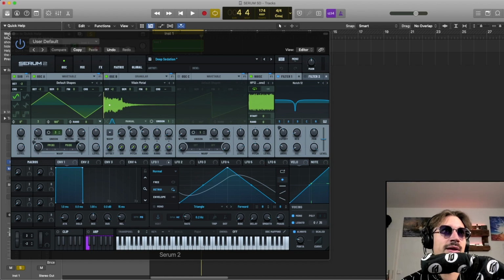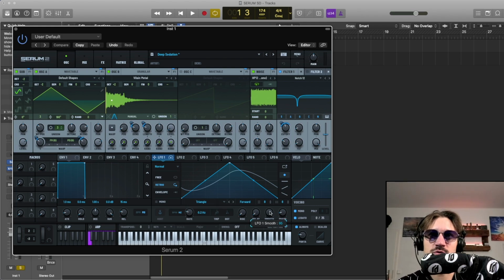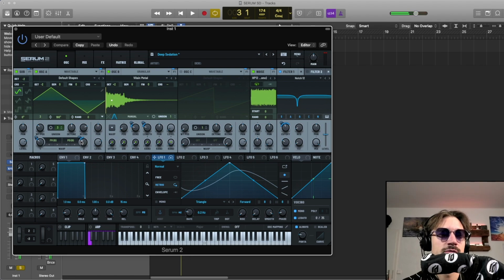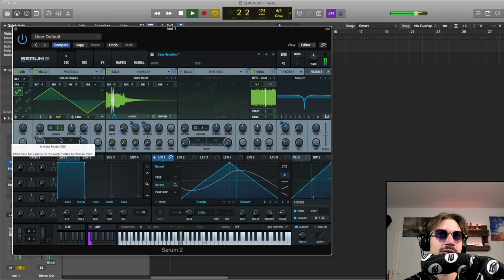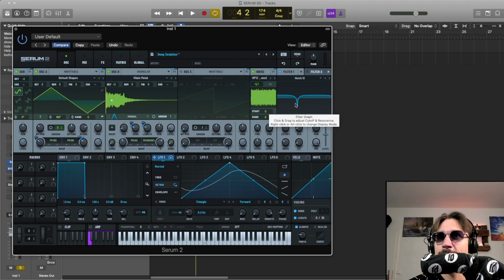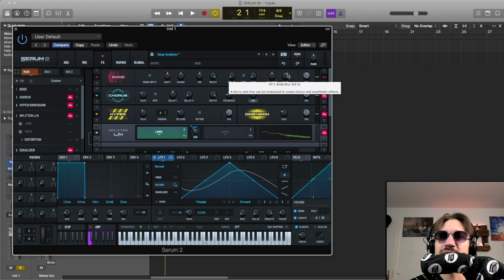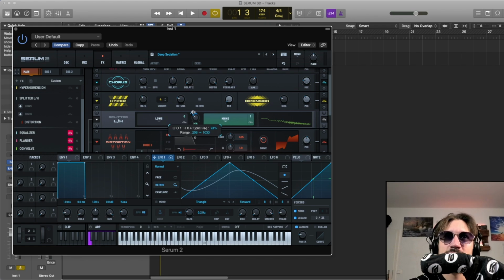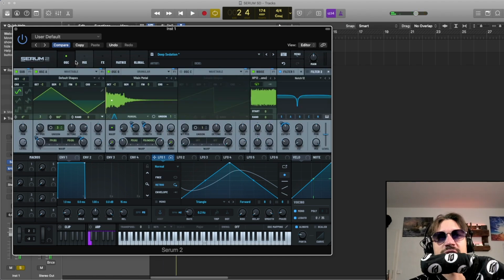Granular Bass FX in Serum 2 – Add Depth & Movement to Your Sound Design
In this deep-dive, I explore how to create granular-style bass FX using Serum 2 — perfect for Drum & Bass, experimental electronic, or any genre where texture and movement matter.

You’ll learn:
How to use grains creatively for unique modulation
Tricks to add depth, character, and stereo interest
Subtle FX layering for rich, evolving sounds

Whether you're making tension risers, distorted reverb tails, or atmospheric FX, these techniques will open up new directions for your sound design.

💾 Using Serum 2 — but the concepts apply to other granular-capable synths too.